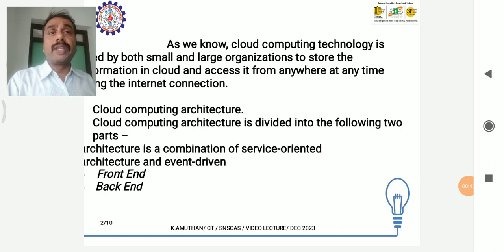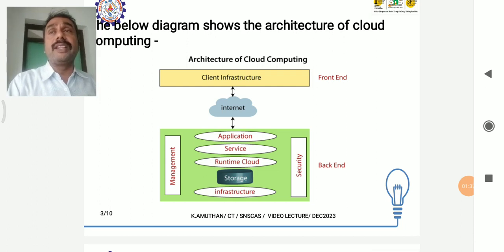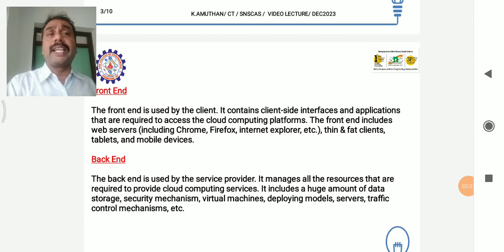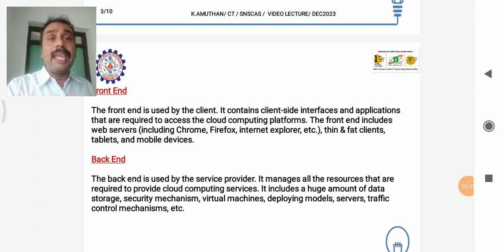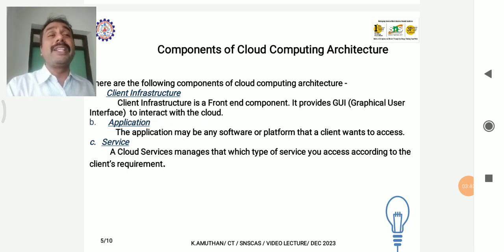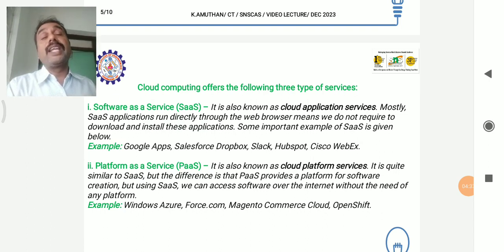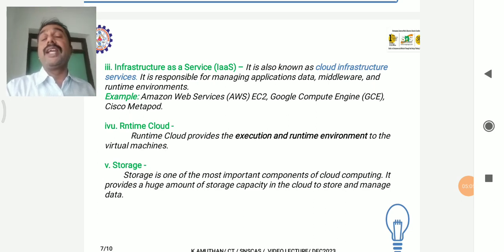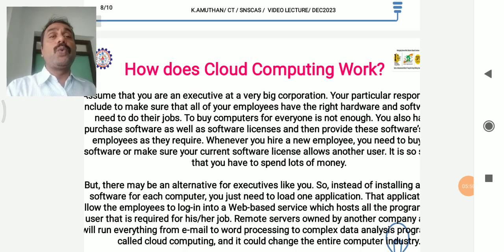K.Amuthan |Assistant Professor | Cloud computing | SNS Inatitutions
This video about Cloud computing. The component of cloud computing and service provided by the cloud.